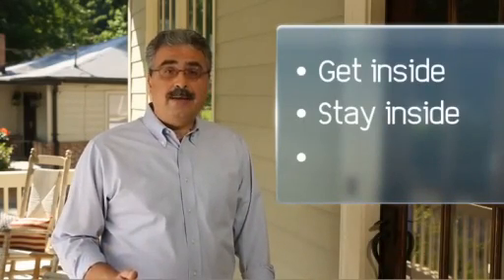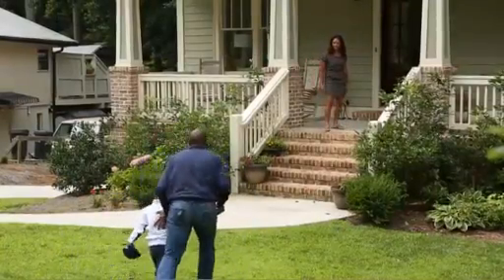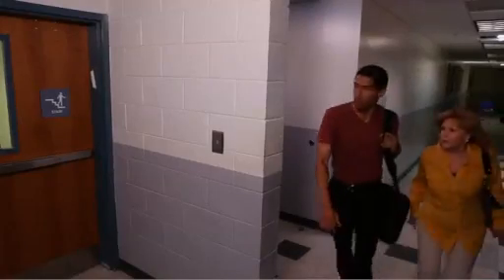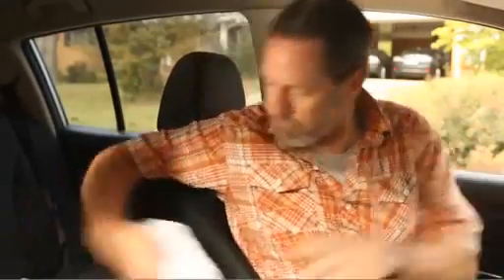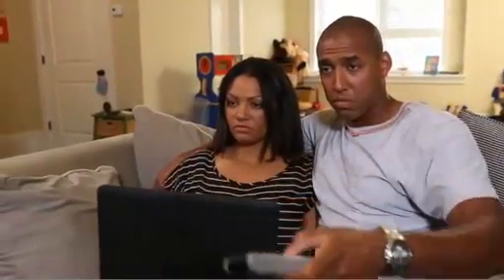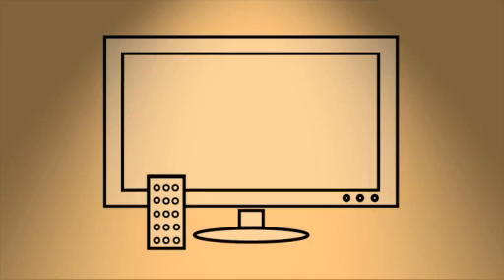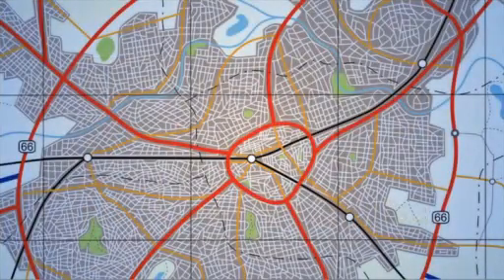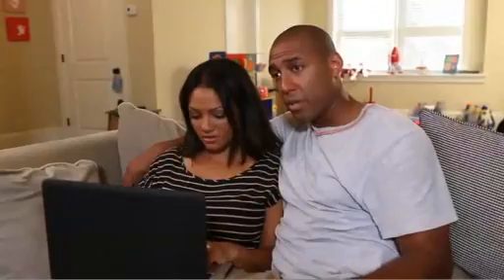Protective Actions for Radiation Emergencies - Get Inside, Stay Inside, Stay Tuned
An accident at a nuclear power plant, a nuclear explosion, and a dirty bomb are examples of radiation emergencies. If a radiation emergency happens nearby,
immediately leaving the area may not be the best course of action.  Instead, emergency response officials may tell you to get inside a building and take shelter for a
period of time.  This is called sheltering in place. Other
videos focused on protective actions for radiation emergencies can be found